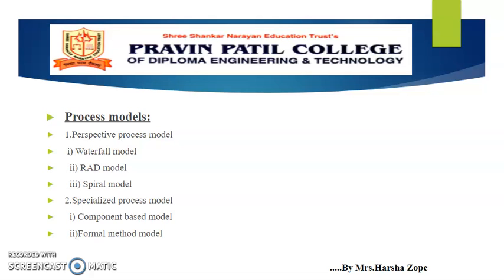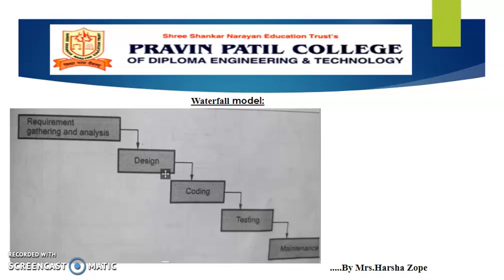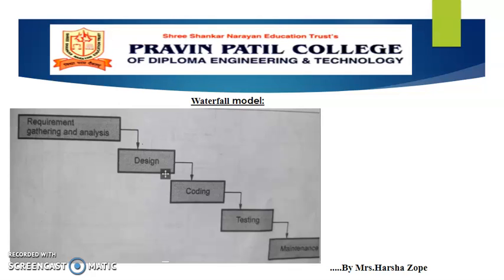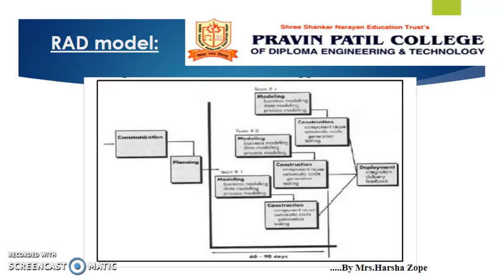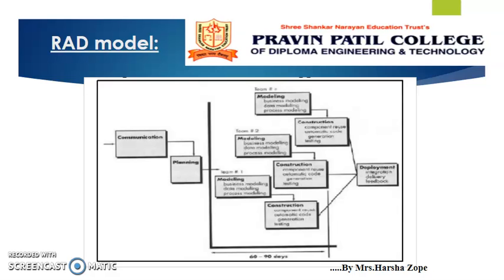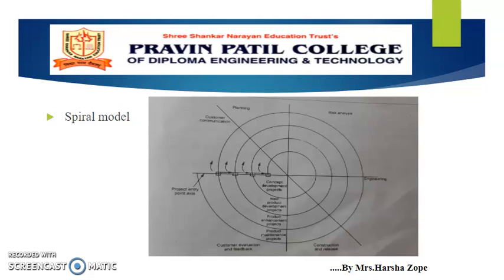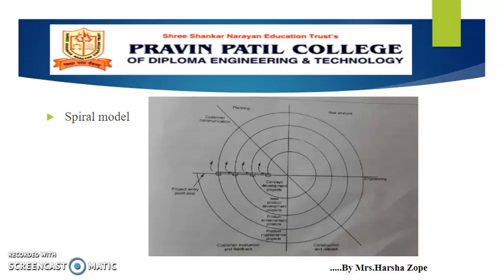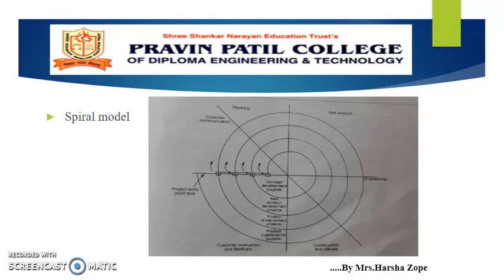SE CH1 VIDEO2